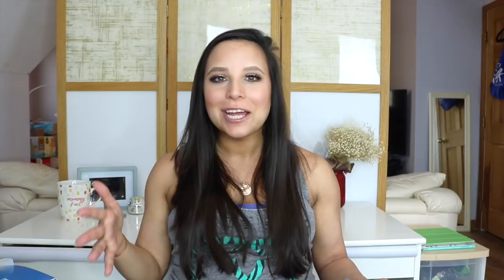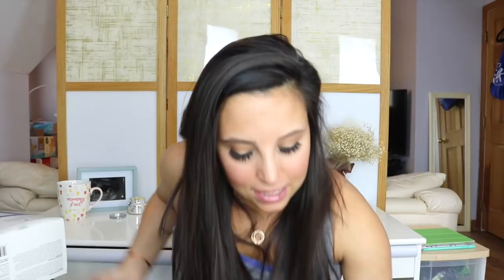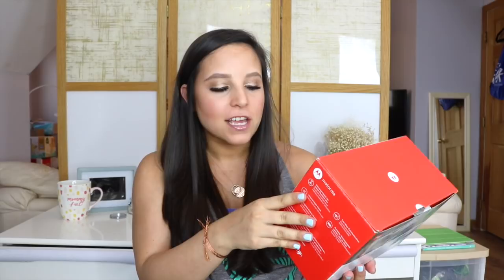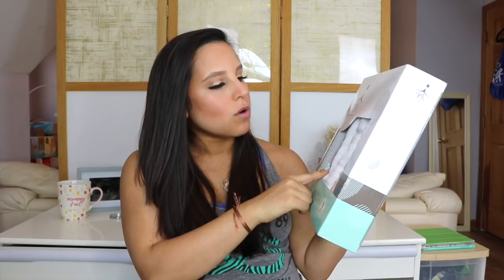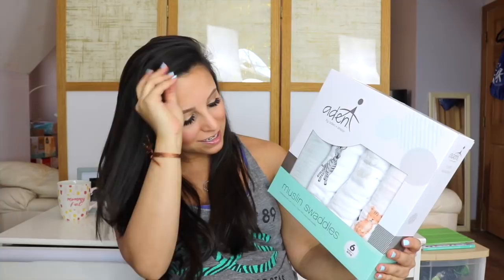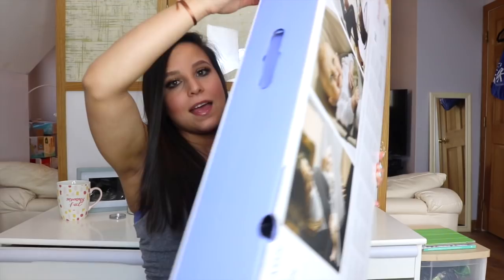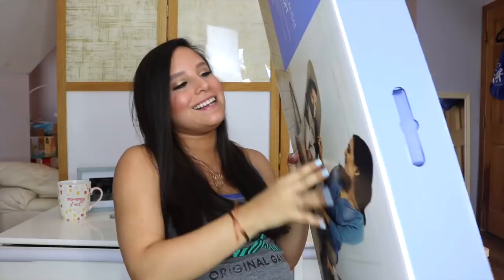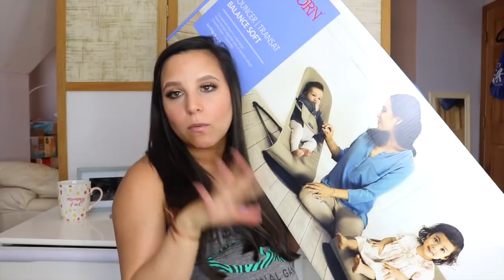WHAT I GOT FOR MY BABY SHOWER | DR. BROWNS, COMOTOMO, BABY BJORN, PEG PEREGO PRIMO VIAGGIO 4-35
IF YOU'RE MAKING A REGISTRY I HOPE YOU FOUND SOME OF THESE ITEMS HELPFUL!!

PREGNANCY PRODUCTS I LOVE //

Garden of Life Organic Prenatal Multivitamin Supplement with Folate - mykind Whole Food Prenatal Vitamin, Vegan, 180 Tablets

Garden of Life Iron Complex - Vitamin Code Raw Iron Whole Food Vitamin Supplement, Vegan, 30 Capsules

Garden of Life mykind Organic Plant Calcium - Vegan Whole Food Supplement with D3 and K2, Gluten Free, 180 Tablets

Bluebonnet Biotin 5000 mcg Vegetable Capsules, 120 Count

BlueBonnet Cellular Active CoQ10 Ubiquinol Vegetarian Softgels, 100 mg, 60 Count

Earth Mama Angel Baby Body Butter for Pregnancy Stretch Marks, 8 fl. oz.

Nutiva Organic Coconut Oil, Virgin, 54 Ounce (Pack of 2)

Pre-Seed Personal Lubricant, 1.4 Oz

Pregnitude Reproductive and Dietary Supplement, 60 Fertility Support Packets

JASON Nourishing Apricot Deodorant Stick, 2.5 Ounce Sticks (Pack of 3)

OVULATION TEST STRIPS I USED

Easy@Home 50 Ovulation Test Strips and 20 Pregnancy Test Strips Combo Kit, (50 LH + 20 HCG)

BBT THERMOMETER I USED

Clinical Basal Thermometer - BBT-113Ai by iProvèn - ACCURATE 1/100th Degree, Highly SENSITIVE, Perfect Companion for Family Planning

Clearblue Rapid Detection Pregnancy Test, 3 Count

Easy@Home 25 Pregnancy (HCG) Urine Test Strips, 25 HCG Tests

Sea-Band Mama, Anti-Nausea Accupressure Wrist Band

PREGNANCY + BABY BOOKS I LOVE //

The Sh!t No One Tells You: A Guide to Surviving Your Baby's First Year

Happiest Baby: Learn to calm crying fast...help your baby sleep longer! DVD

The Mama Natural Week-by-Week Guide to Pregnancy and Childbirth

Heading Home With Your Newborn: From Birth to Reality, 2nd Edition

Ring Light

Hi! I've had this channel since 2009 but only started uploading regularly last year. I am a born and raised New Yorker. I've been a performer my whole life and in 2009 was offered the job of a lifetime - performing for Disney Cruise Line. Over three years with the company, I portrayed some of Disney's most beloved characters, danced my heart out, and met my husband! In 2013, I moved up to Toronto, Canada and studied for my full STOTT Pilates certification. Then, that summer, my husband and I got our first apartment on the Upper East Side in Manhattan, NY! In December 2013, my husband (then boyfriend) came home from his last ship contract and proposed! We got married at The Russian Tea Room in New York City on January 24th, 2015. We love adventure, and after 3 years living in Manhattan, in May 2016, we moved down to Celebration, Florida! In December 2016, I danced in the Macy's Holiday Parade at Universal Studios and had the time of my life! Although we've loved Florida, in May 2017, we moved back to New York to be closer to family and friends. In June 2017, we got the best news in the world - that we were expecting our first baby due March 2018. We are so excited that our little family is growing! PHEW.. So that's my story! I don't know what adventures lie ahead but I am SO excited to share them with all of you!